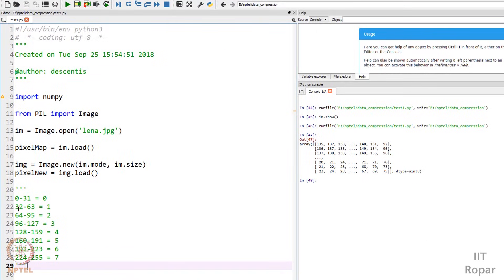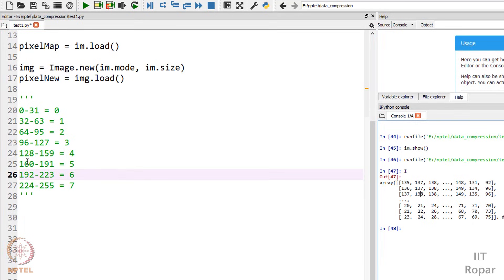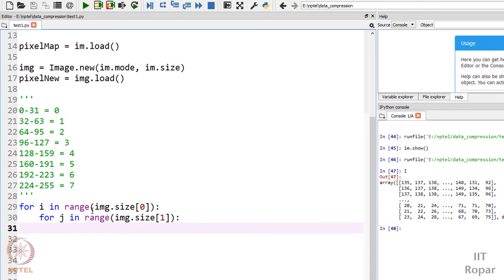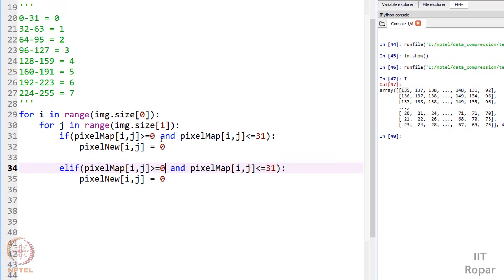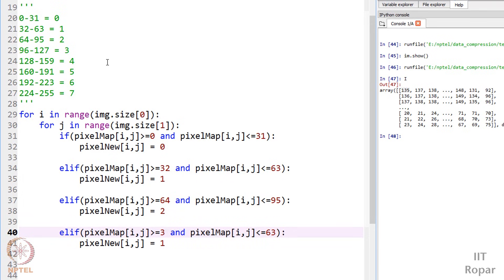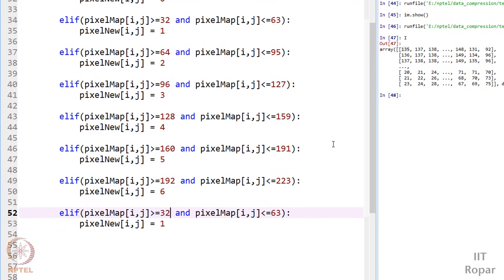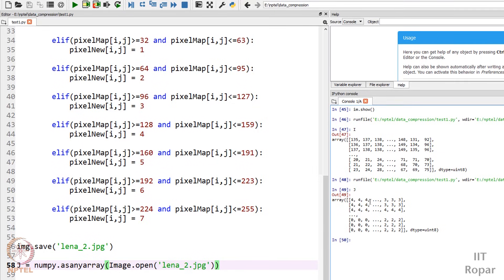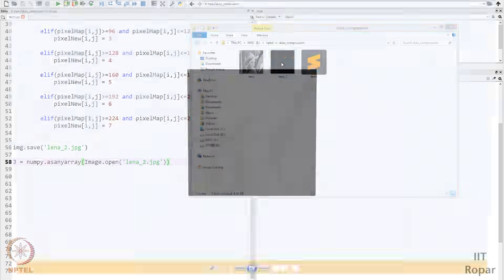mod10 Data Compression Part 05